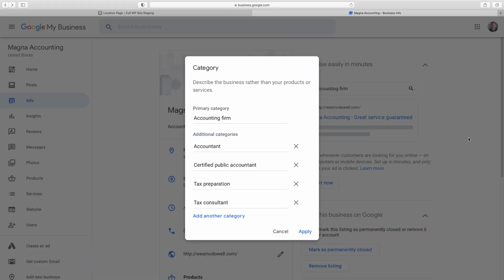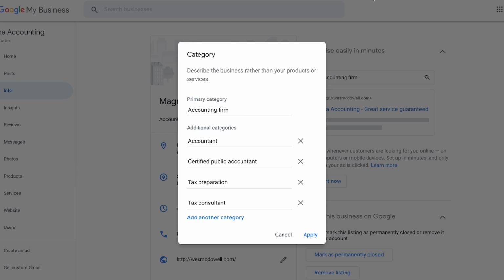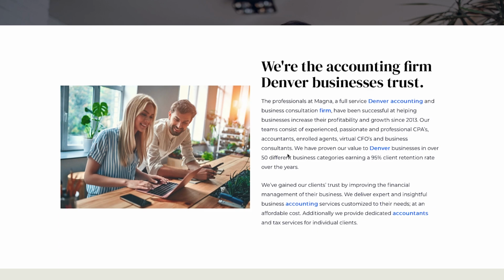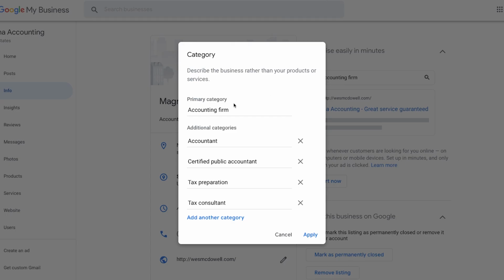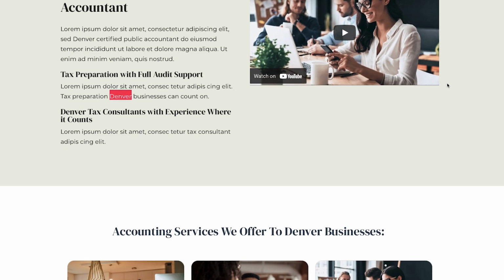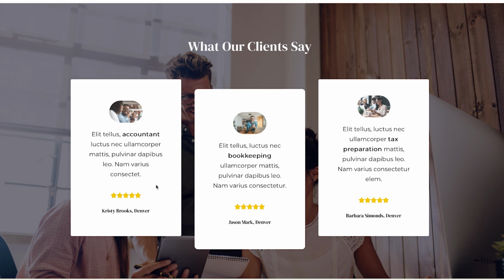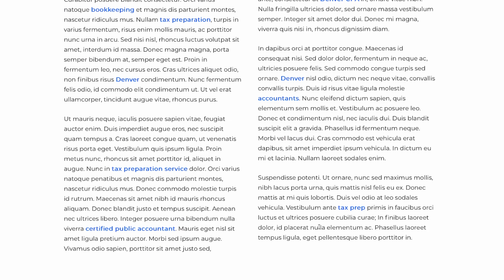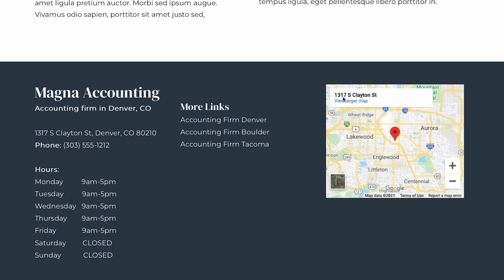The PERFECT Google Local SEO Blueprint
Does your business cater to locals? Whether you have a single location or 30, you want to be on the map.

Literally, on the Google map 3-pack... (Trust me, it’s where all the cool kids are hanging out 😎)

And if you want the fast-pass to give you your best chance of landing there, I’ve got you covered, my friend.

In this video, I’m going to show you my perfected location page blueprint you can add to your website for an instant lift to your local visibility. This is Google local SEO done right!

This is something you can quickly and easily add to your website in an afternoon — and trust me, it’ll make all the difference to your ability to rank and show up exactly where and when it matters to your local customers and clients.

Surely, you’ll be in perfect shape to be found in map listings, resulting in more business.

So if you’ve ever wondered what it takes to be featured in the coveted Google map 3-pack, watch this video!

It’s like a treasure map for your local business, so don’t sleep on this one!

Cheers to the ultimate destination!

Now if you’re really serious about your google rankings as a local business, I’ve got just the thing, it's my ultimate google ranking kickstart kit, just click right here to get your hands on it.